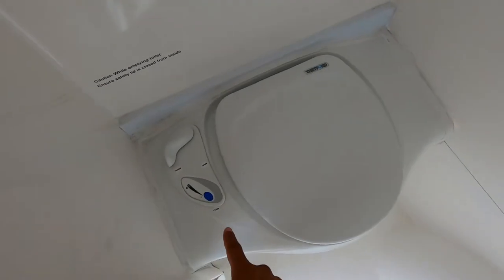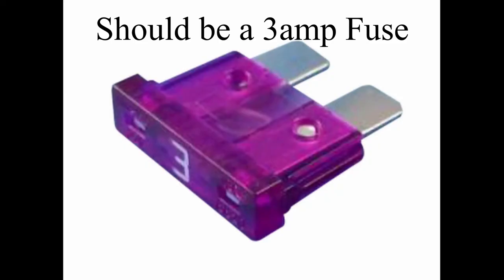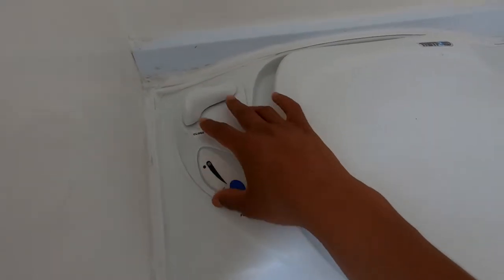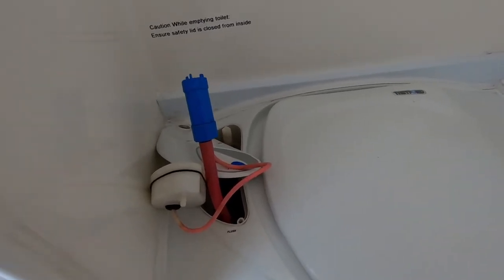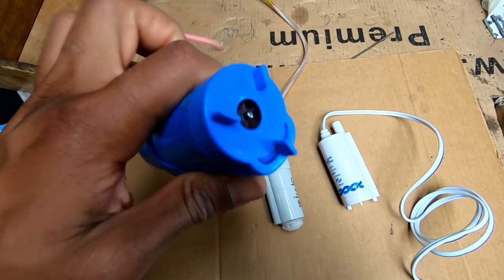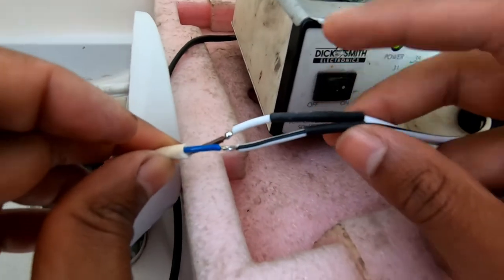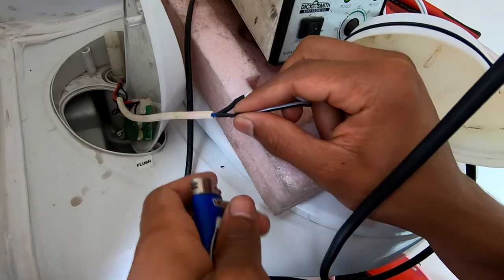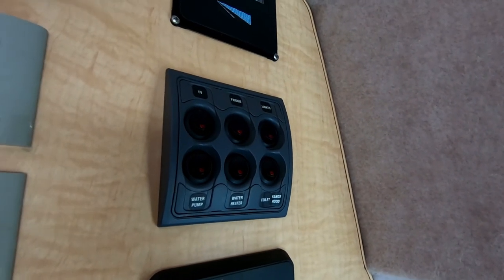Camper Toilet Flush Repair Thetford C402 (Motorhome)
Thetford Toilet Flush Repair & Diagnosis C400 series

Replacement Toilet Flush pumps
Genuine Thetford

THETFORD TOILET SC400 / 500 TANK
Thetford part numbers:
Cassette Toilet Lip Seal
C2 C3 C4 C200 C250 C400 C500

LH Mechanism FLAP KIT - 3233206
RH Mechanism FLAP KIT - 3233106

Screw driver kit

Important Toilet Chemicals
Thetford Aqua Rinse Spray
Thetford Aqua KEM Blue Toilet Bags
Thetford Toilet Bowl Cleaner
Thetford Aqua Kem Rinse for vehicles with flush tank filler
DOMETIC Toilet Tabs easy to use

Freshen up kits
Thetford C400 Refresh kit
Thetford c250 fresh up kit
Thetford C220 Fresh up kit

SOG Toilet Vent Kit
SOG Toilet Bleed D for C400 White